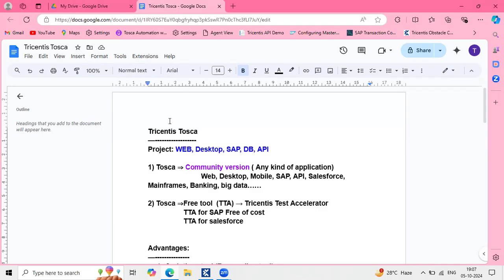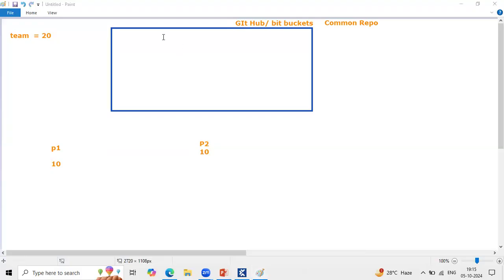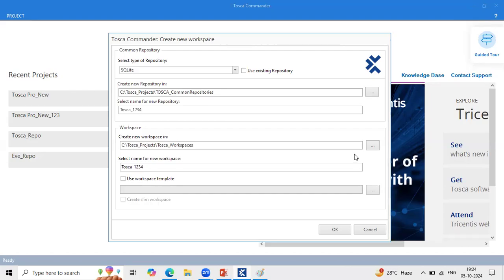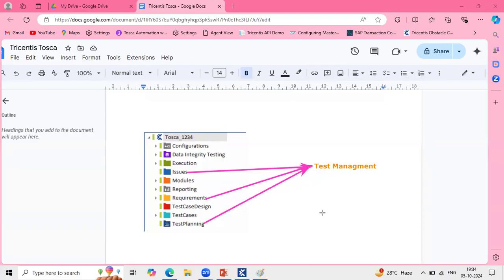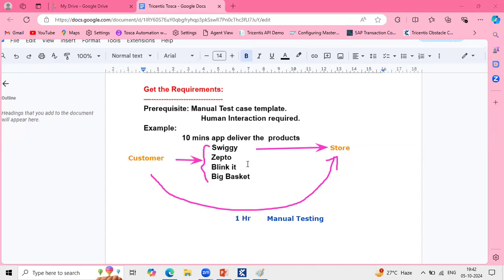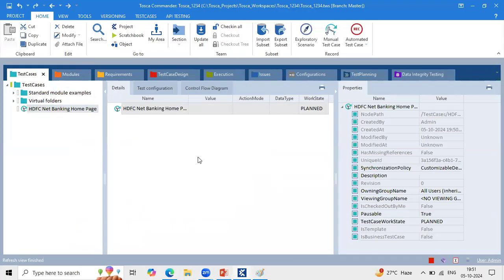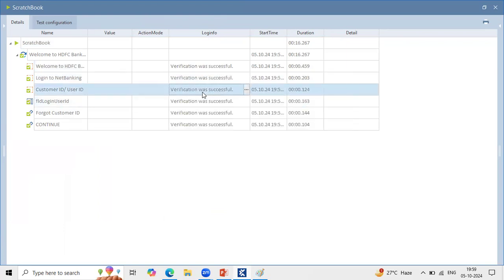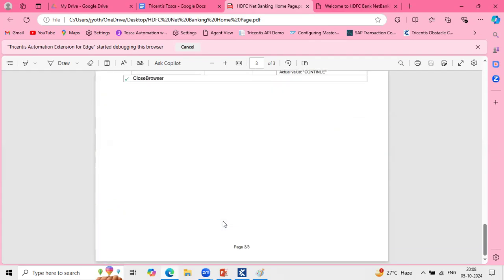Tosca DEMO - 1